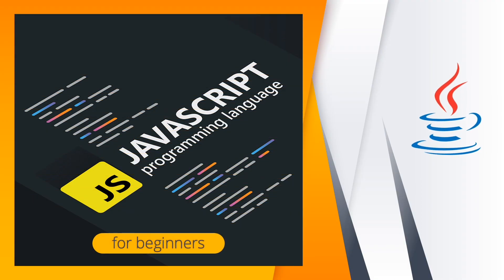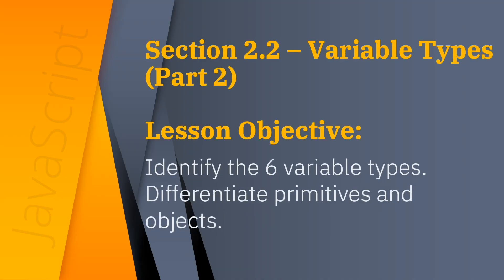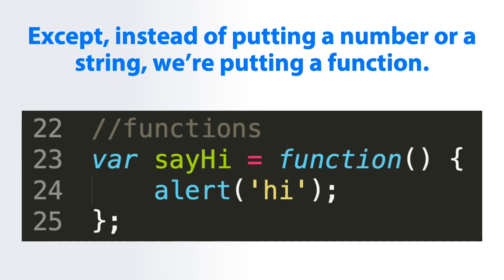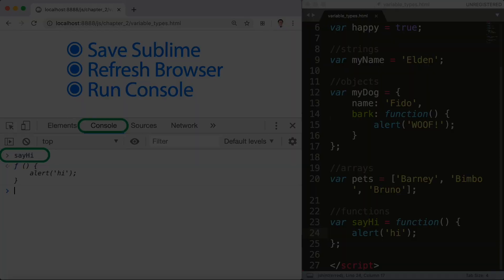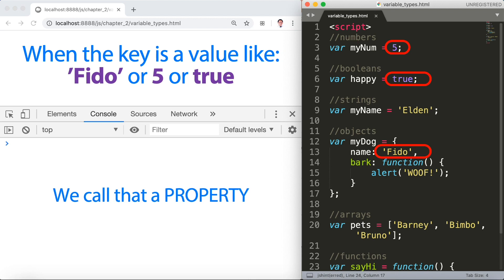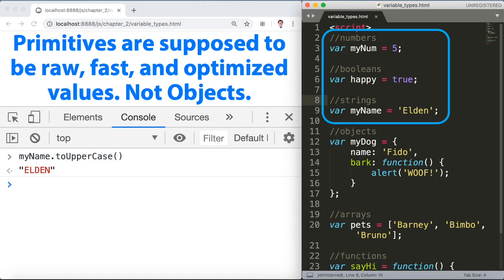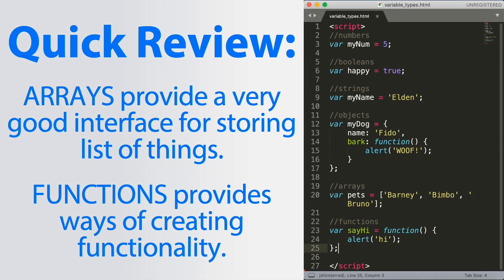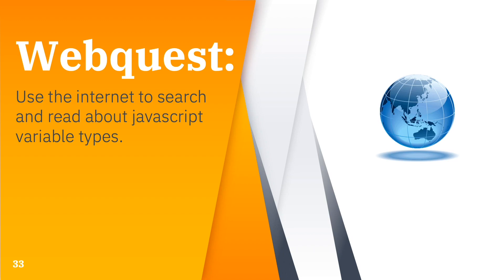Learn JavaScript Lesson 2.2 Variable Types (Part 2) | Programming for Beginners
Learn JavaScript Lesson 2.2 Variable Types (Part 2), Programming Language, Scripting.